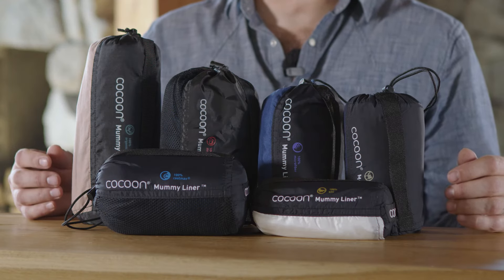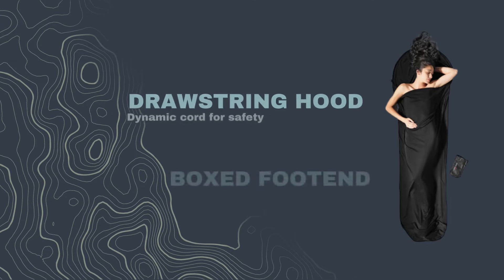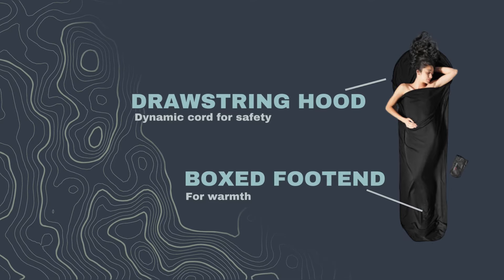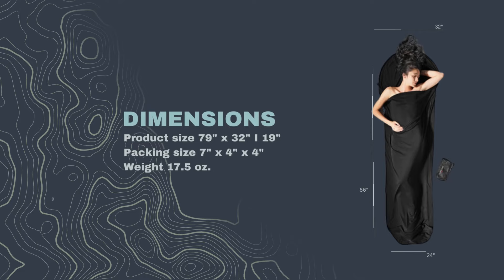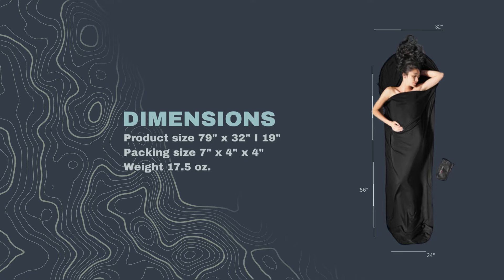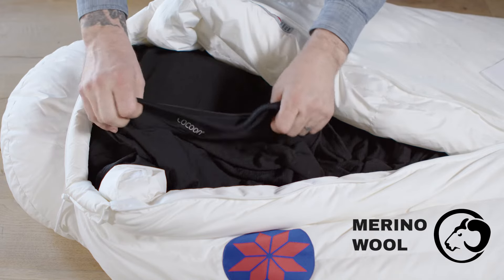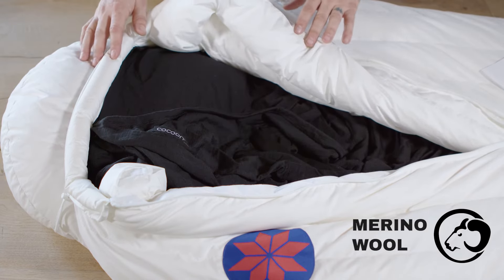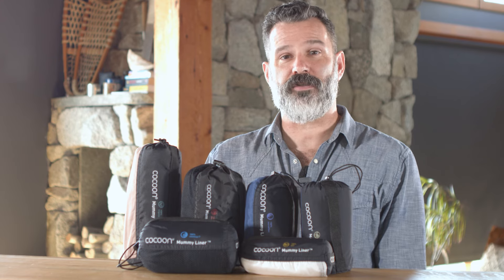COCOON MummyLiner Merino Wool MWM99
Are you planning your next outdoor adventure and looking for the perfect sleeping bag liner? Look no further than the 100% Merino Wool MummyLiner™! In this video, we'll explore the key features and benefits of this high-quality sleeping bag liner, and show you why it's a must-have for your next camping trip.

Made from responsibly-sourced, high-quality Merino wool, the 100% Merino Wool MummyLiner™ is soft, lightweight, and stretchy, making it ideal for use in a variety of different conditions. The natural hollow spaces in the wool allow air to circulate, making it excellent at regulating temperature. Plus, it adds an impressive 12.6 ℉ of temperature to your sleeping bag, ensuring you stay warm and comfortable all night long.

But the benefits don't stop there. The MummyLiner™ also protects your sleeping bag from moisture, oils, contaminants, snags, and other physical damage that can decrease the life and insulation rating of your sleeping bag. With its completely double-stitched construction, drawstring hood, boxed foot bed, and wide top opening, this liner is designed to provide a snug and comfortable fit, ensuring you get a great night's sleep every time.

So why wait? Invest in the 100% Merino Wool MummyLiner™ today and experience the ultimate in warmth, comfort, and protection on your next outdoor adventure. Whether you're camping, hiking, or backpacking, this liner is a must-have for any outdoor enthusiast. So what are you waiting for?

00:00 Start
00:05 Since 1989
00:10 Variety of Materials
00:17 Customize the Inside of your Sleeping Bag
00:23 Features
00:31 Dimensions
00:45 Benefits of Merino Wool
1:00 Why COCOON?